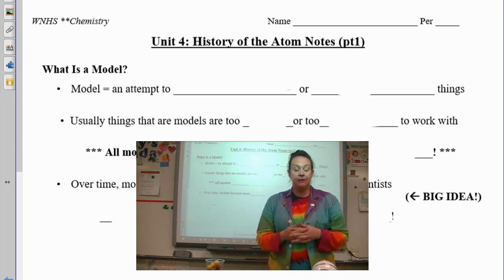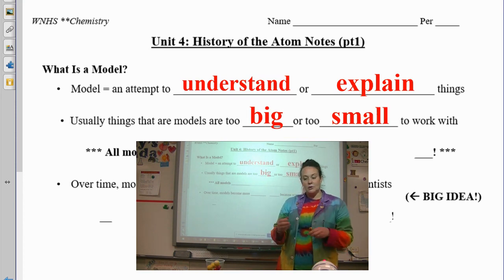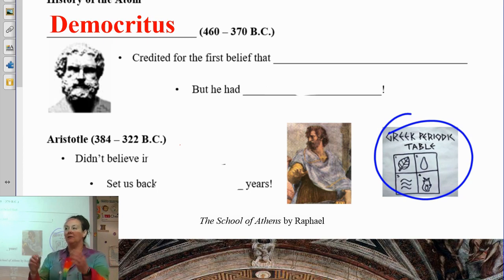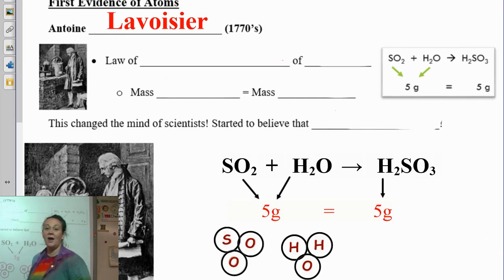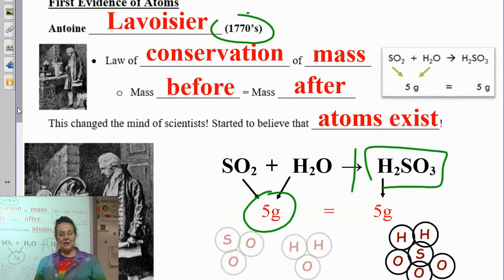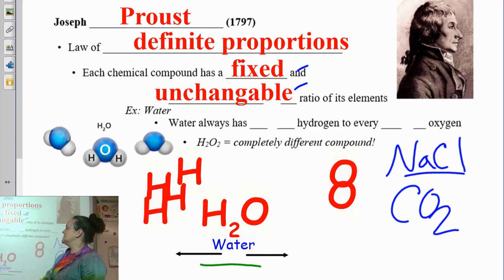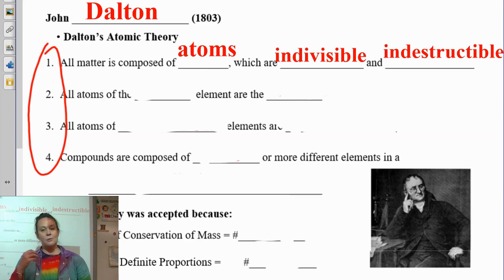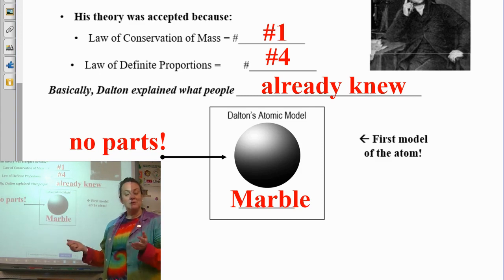TT HISTORY OF THE ATOM PART 1